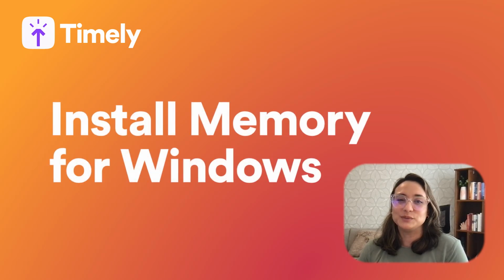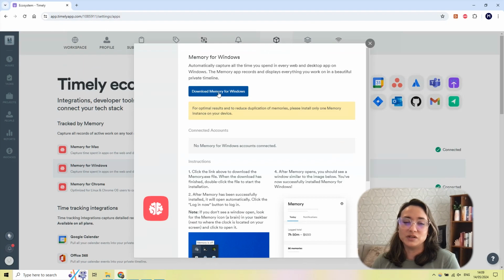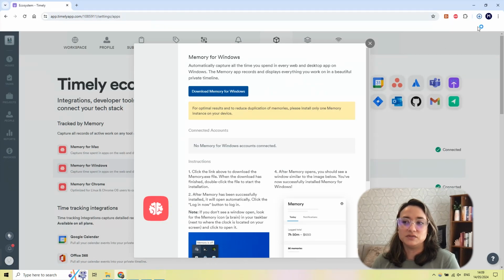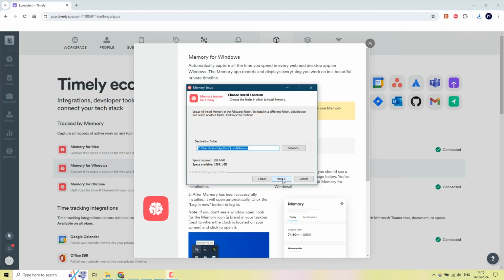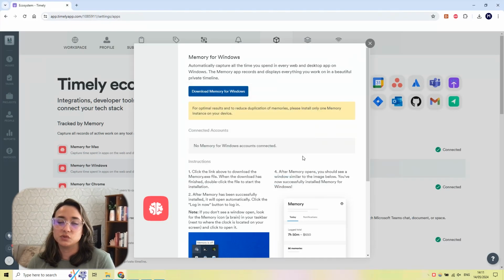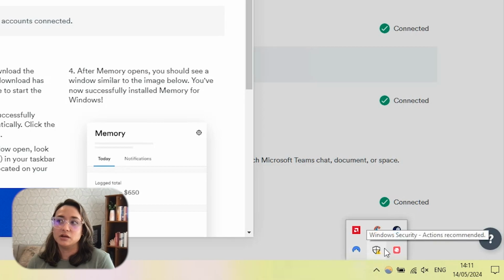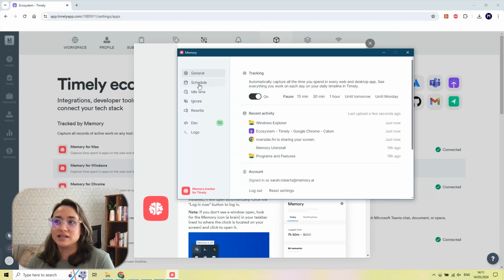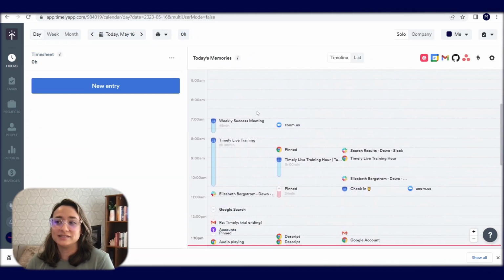How to Install Memory for Windows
Automatically capture any work activities, filling your Timeline with insight from your work day. 100% accurate, 100% private.